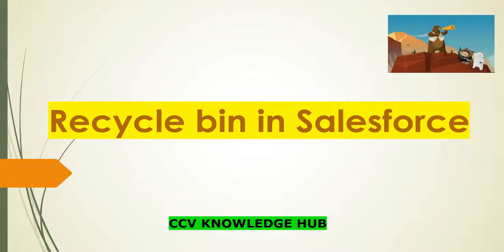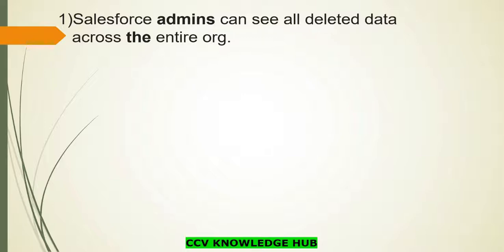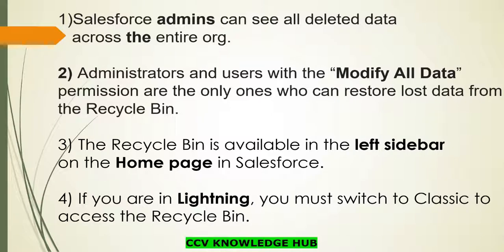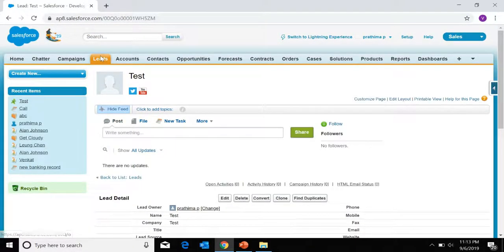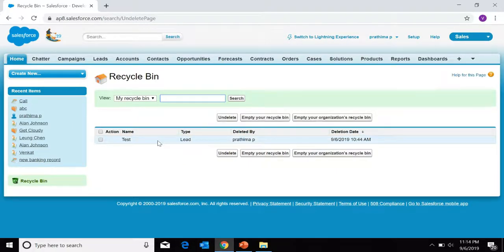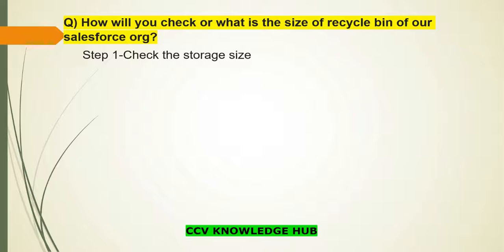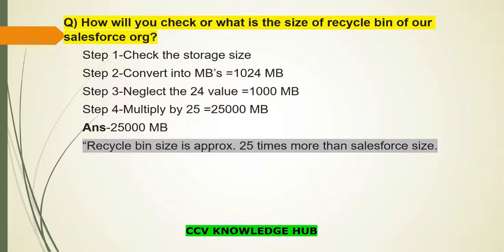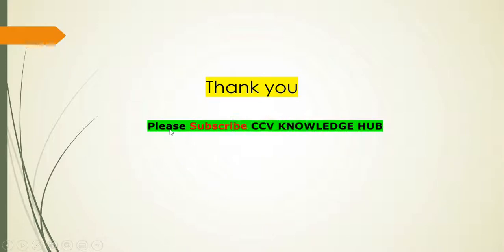Salesforce Admin-5 (Recycle bin in Sales force)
How to calculate size of Recycle bin in your SF Org)